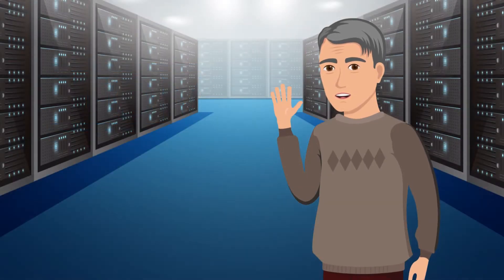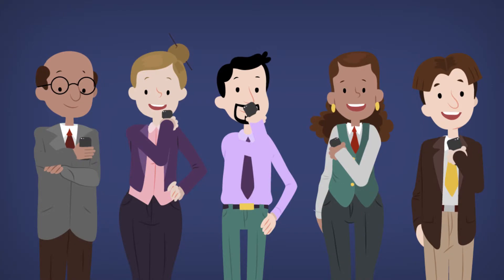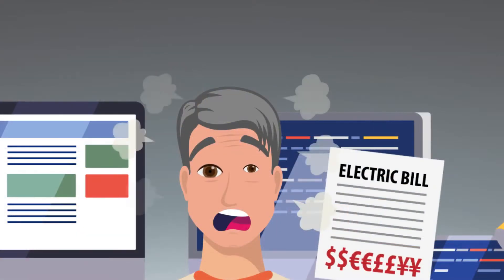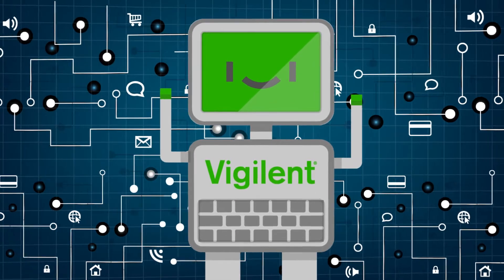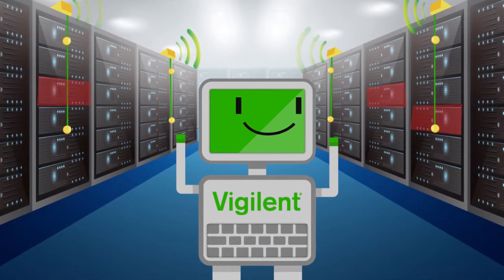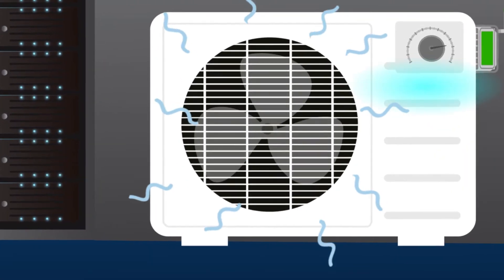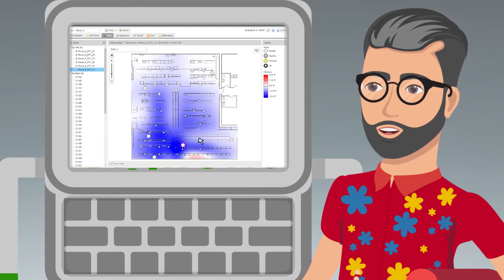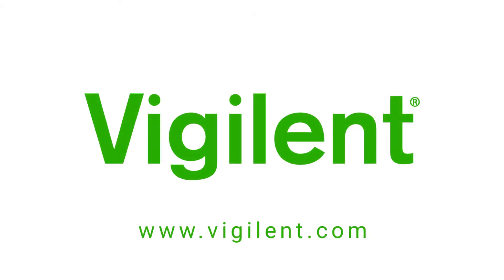The Vigilent System Explained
A brief, animated explanation of how the Vigilent Dynamic Cooling Management® System uses machine learning and the Internet of Things to optimize cooling in data centers, colocation centers, and telecommunication facilities.